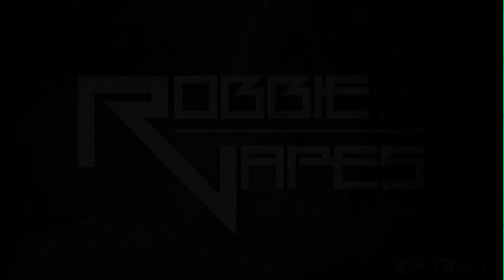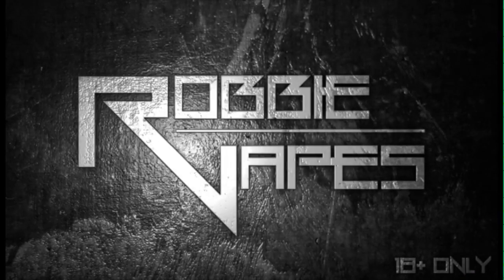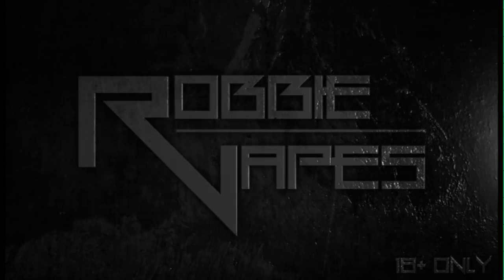Redux Juice Sampler Review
Robbie Vapes Ejuice Now Available at the Vape Depot and Online!